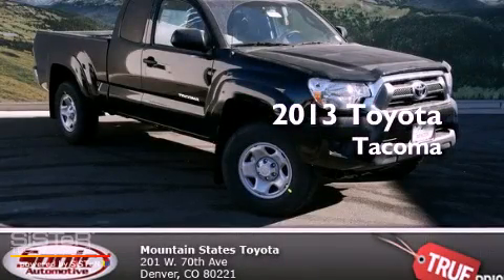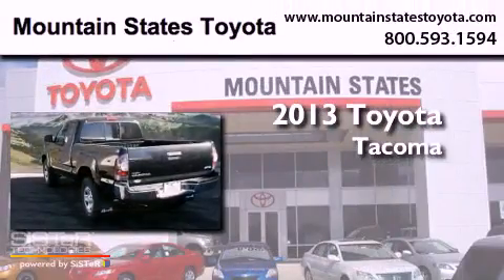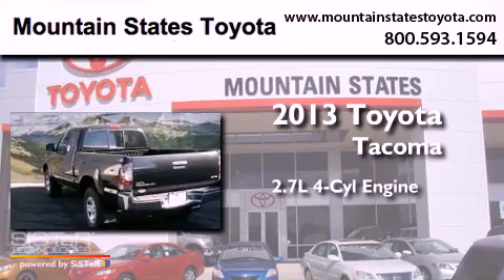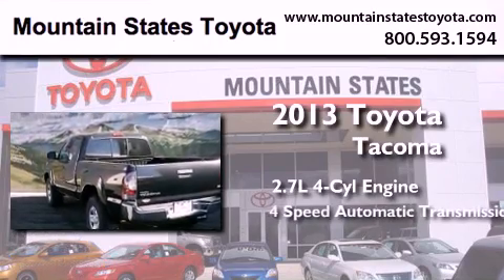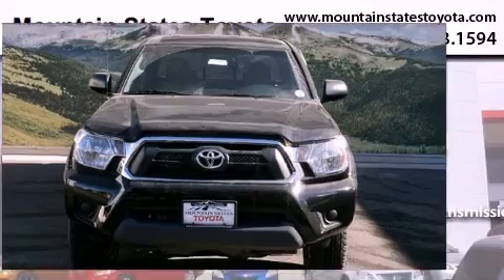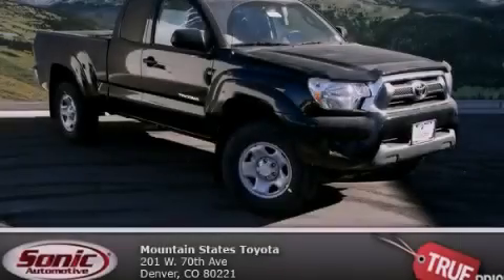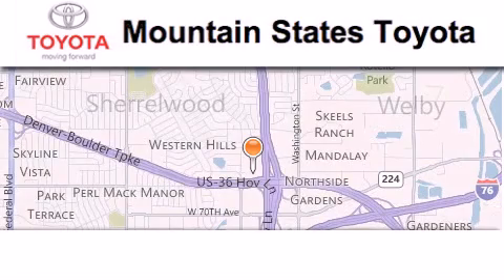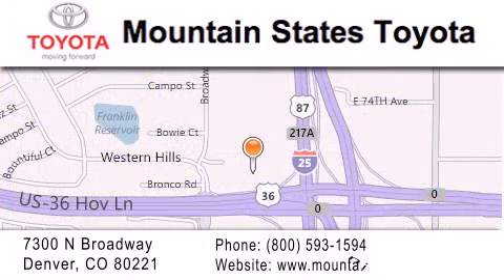2013 Toyota Tacoma Denver CO 80221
Year : 2013
 Make : Toyota
 Model : Tacoma
 Engine : 2.7L I-4 cyl
 Trans . : 4-Speed Automatic
 Exterior : Black
 Miles : 12

 201 W. 70th Ave.
 Denver , CO 80221
 2013 Toyota Tacoma Denver CO